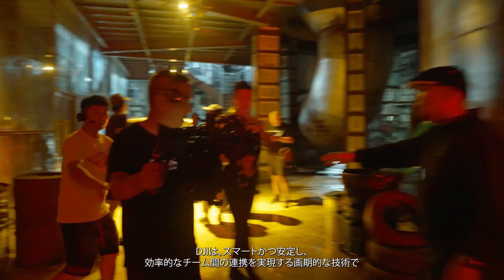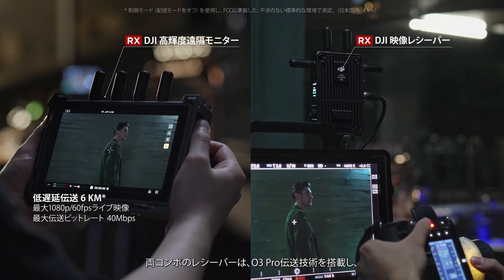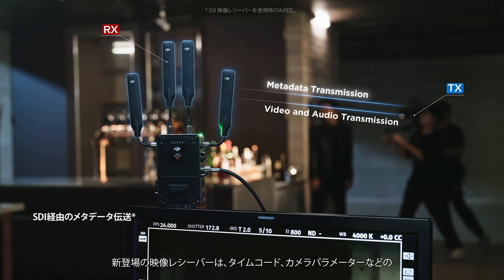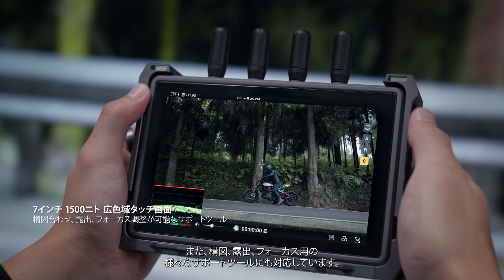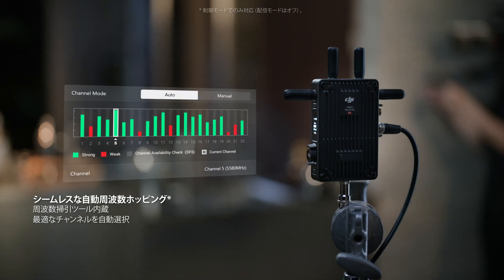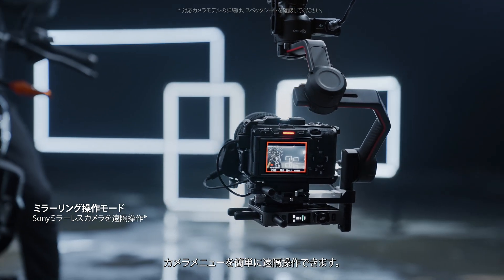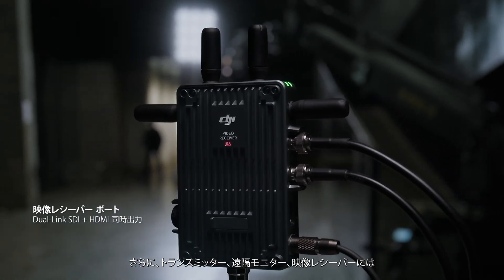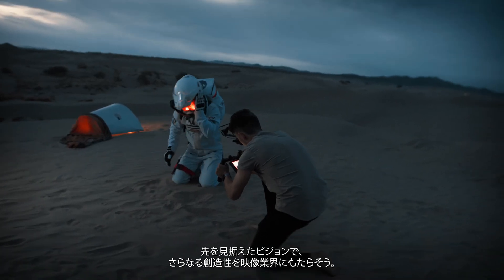DJI Transmission - 新登場 DJI映像レシーバー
DJI Transmission - 新登場 DJI映像レシーバーで、クリエイションがさらに最高なものに。

映像レシーバー、モニター、コントローラー、レコーダーのすべてがコンパクトに統合された高輝度モニター コンボに加えて、DJI Transmissionに、デュアルリンク SDIとHDMI出力を備えたプロダクション モニターで使用するために独自設計されたスタンダード コンボが新たに登場しました。

このコンボは、高輝度モニター コンボと同様に、O3 Pro伝送技術を搭載し、複雑な信号環境下でも約6 kmの超低遅延伝送が可能。接続できるレシーバーの数に上限がなく、柔軟性が重要な撮影現場で活躍します。

さらに、新しい映像レシーバーは、SDIメタデータも伝送することができ、DITチームは、リアルタイムで映像を再生して、視覚効果を事前に追加できます。

さあ、このDJI Transmissionで、新時代の映像制作へ突き進もう。